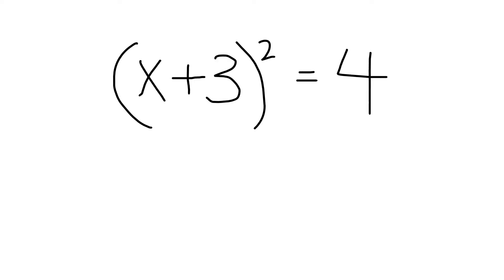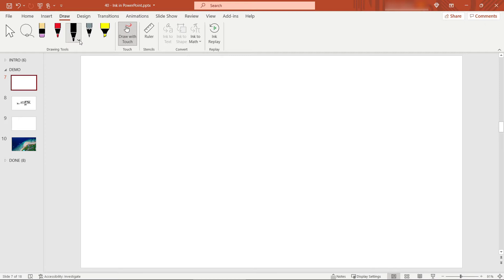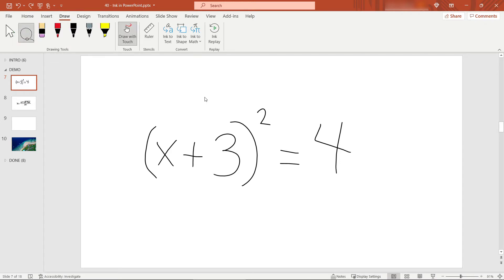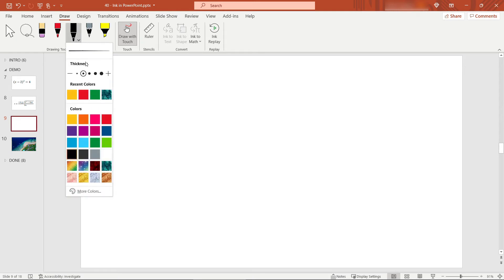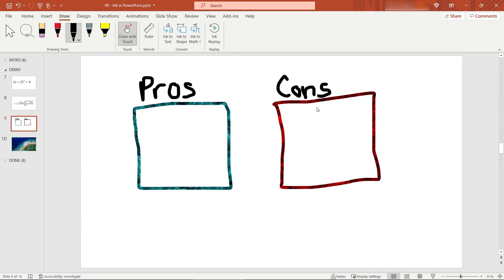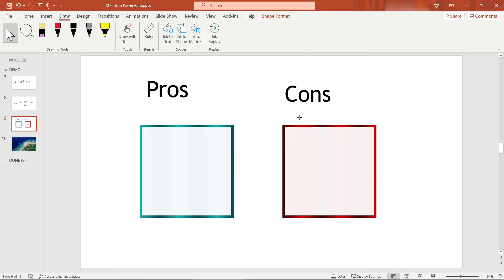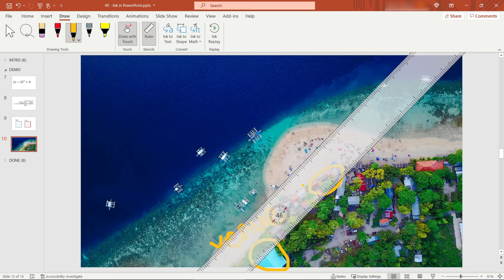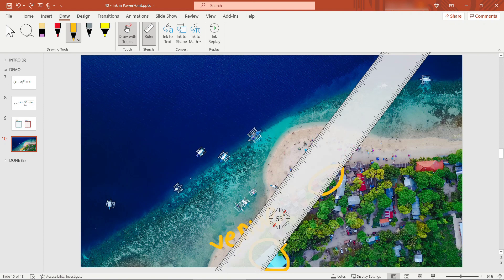How to Ink in Microsoft PowerPoint | Drawing Tools, Math Equations, Ruler, Digital Pen with Examples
If you’ve never experimented with the drawing tools in PowerPoint, it’s time you give them a try!  Whether you’re working with a touch screen, a mouse or a digital pen, these tools allow you to hand-write almost anything—text, shapes, equations—and then convert them into computer-readable text and shapes that you can work with in your slides.

In this hands-on tutorial, I walk you through how to write/convert math equations, shapes/text, and then finally how to use the ruler to ensure your lines are straight.

00:00 – Did you know you could do THIS in PowerPoint?
00:35 – Example 1: A simple math equation, Ink to Math
02:15 – How to use Ink Replay and animations
03:16 – Example 2: A more complex math equation, Ink to Math
03:54 – Example 3: Whiteboarding with Ink to Shape and Ink to Text, and the Eraser
06:53 – Example 4: Using the Ruler for straight lines over an image